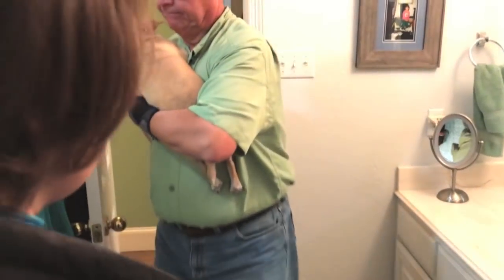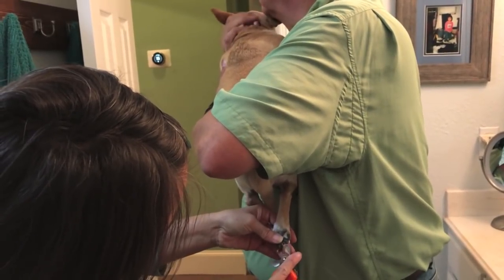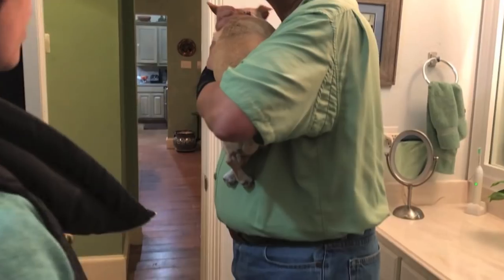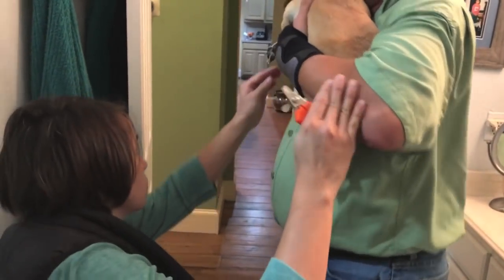How to trim Agressive Dog nails The best way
I truly love showing you all what I've learned and what I see.
or by emailing me exactly what you're needing and I'll build your order personally this supports my efforts in showing you all that I know and teaching you what I have learned.  Support me support you.